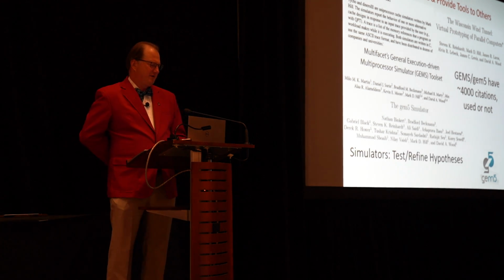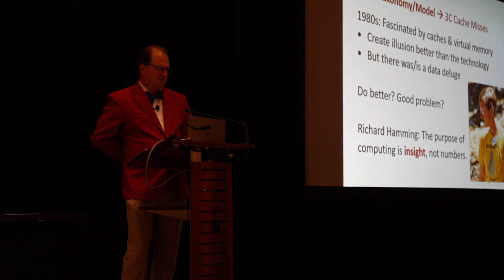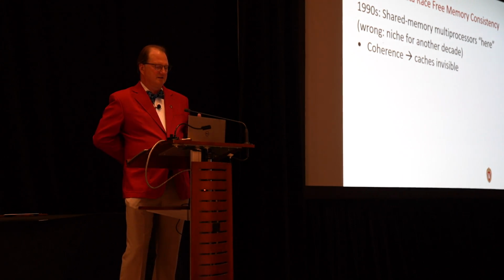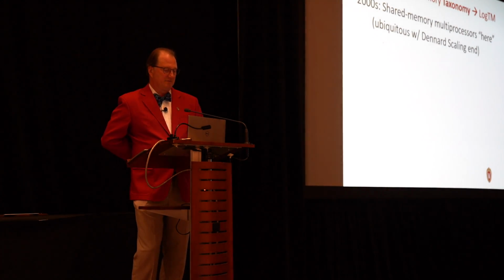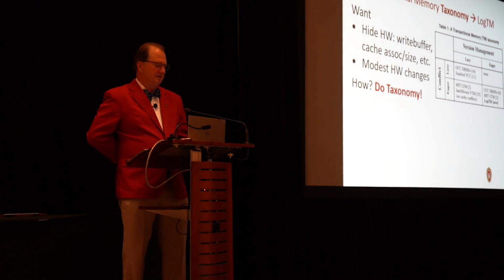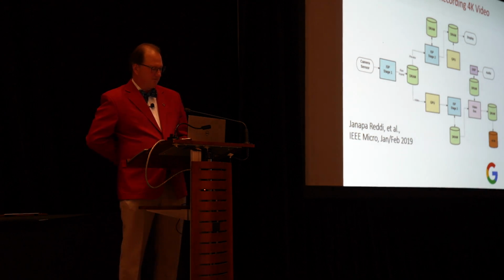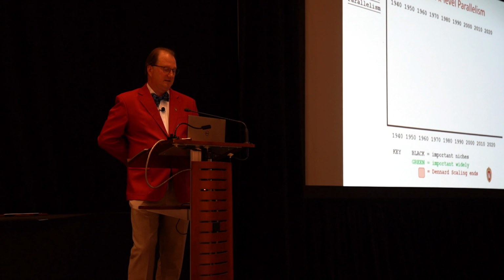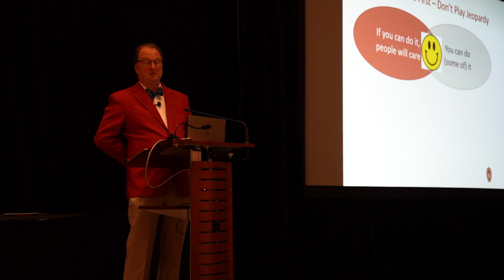markhill eckert mauchly1 2019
2019 Eckert-Mauchly Award Speech by Mark D. Hill Most of 30+ minute speech with some thank you’s in an another 2-minute video.